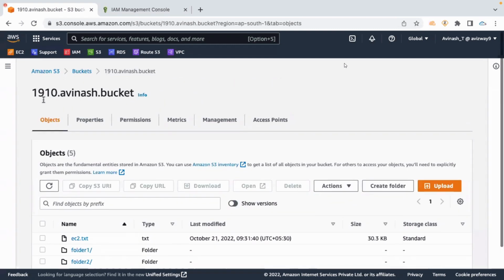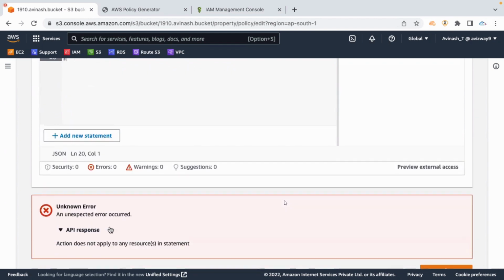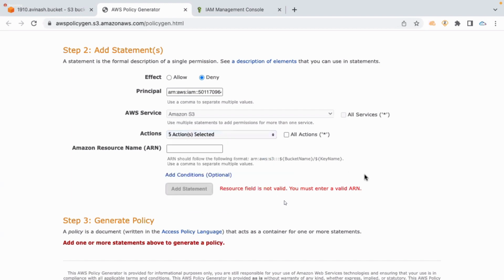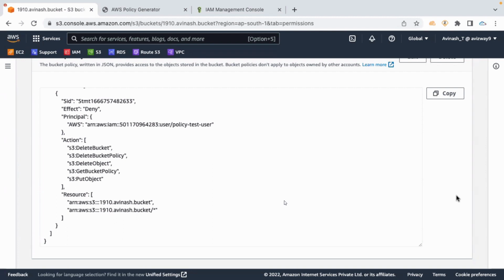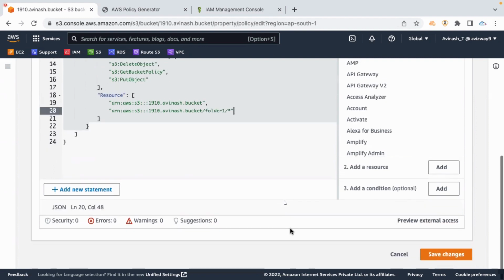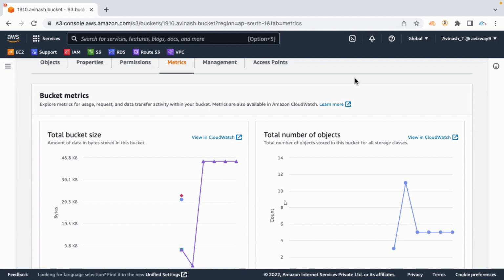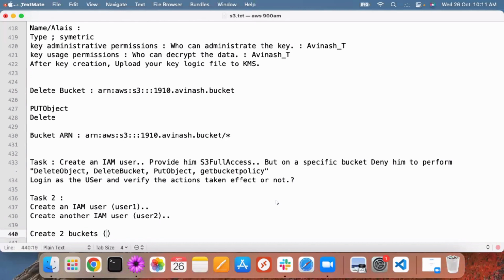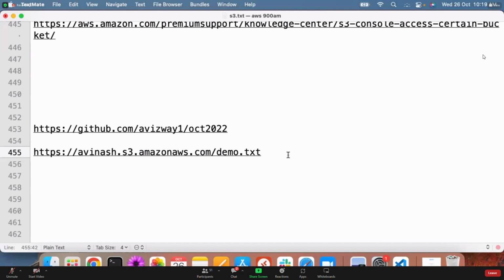Zoom Meeting 2022 10 26 09 25 51